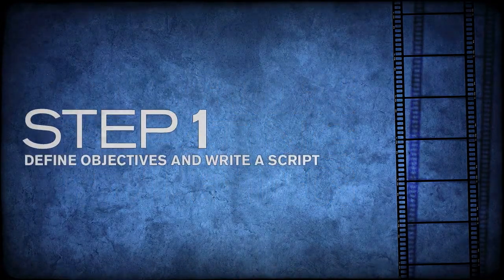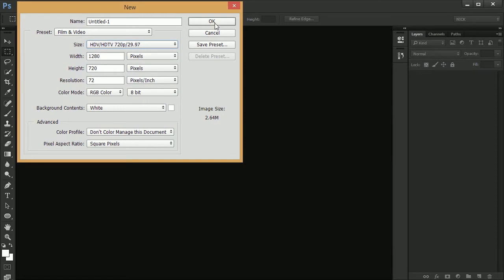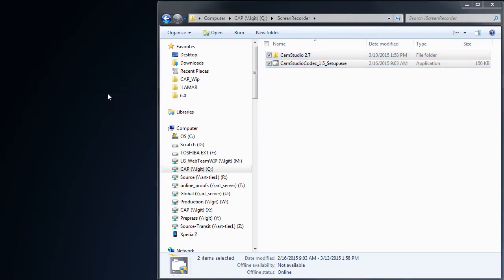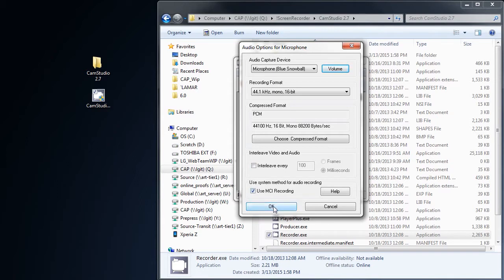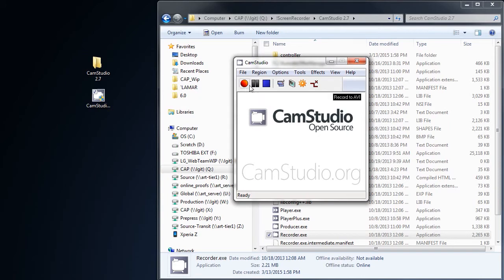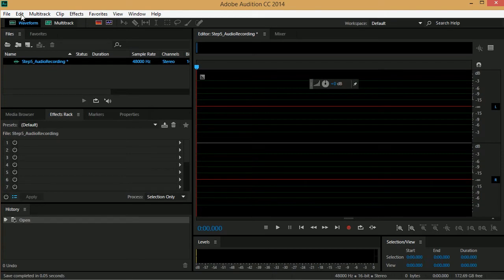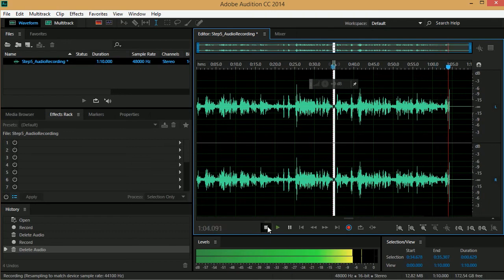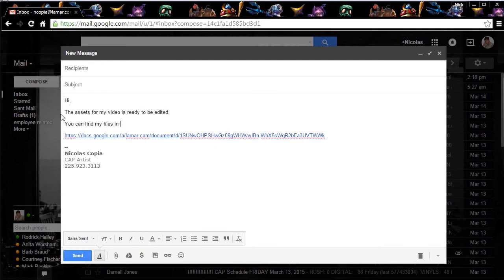TrainingVideo SOPs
A training video on how to make training videos.